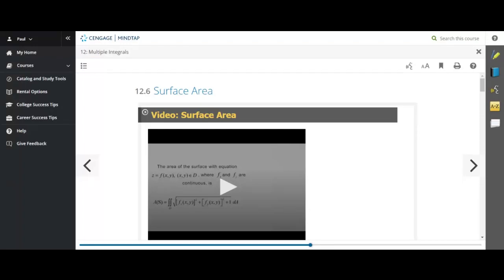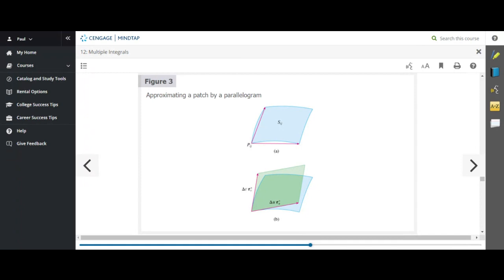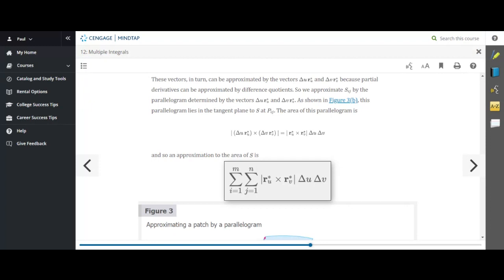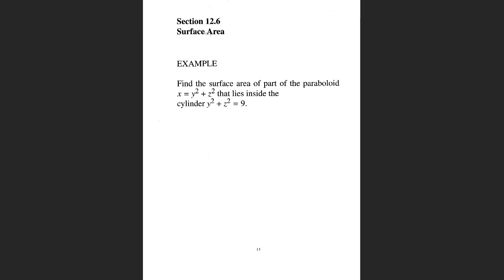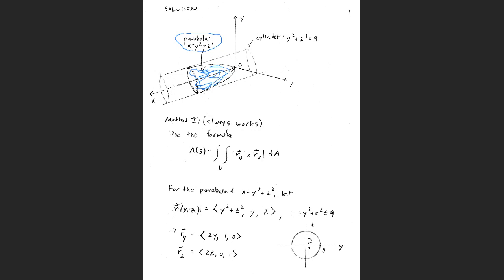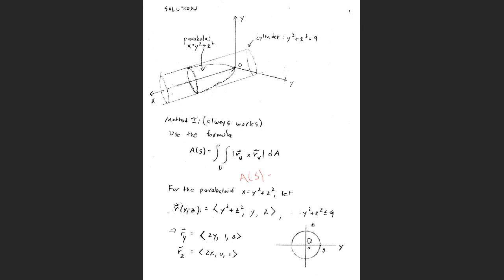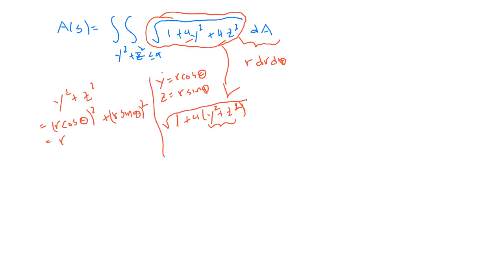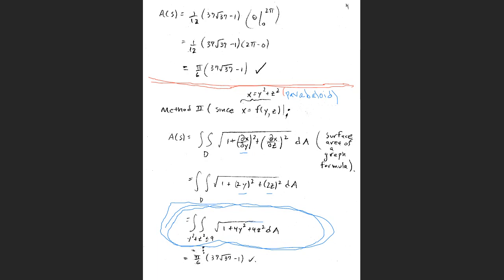MATH 280 CRN 40199 Section 12 6 Examples' Summer 2021